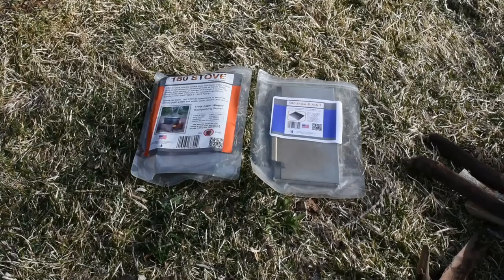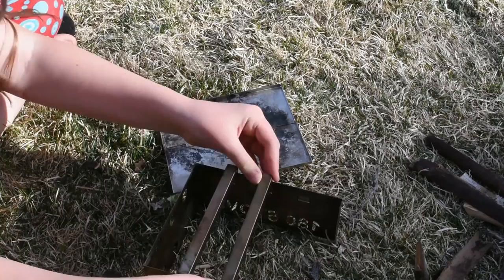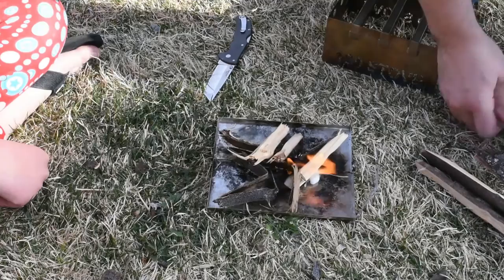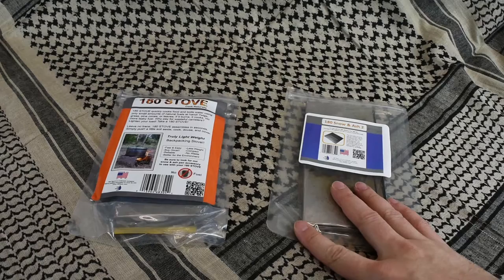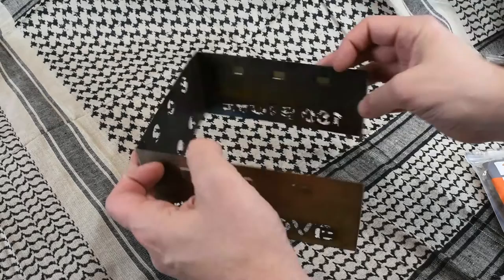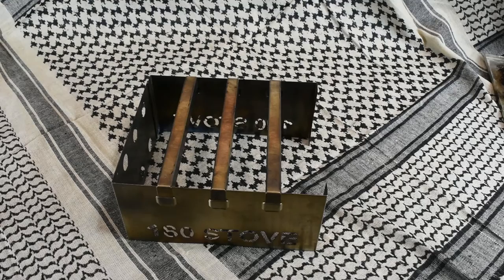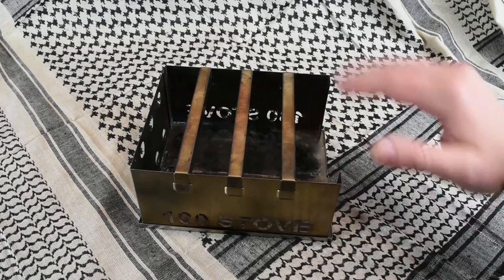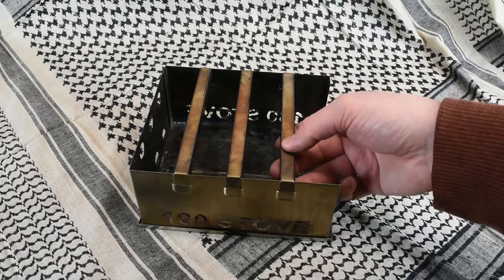180 Tack Stove Review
Today we will be taking a look at the 180 Tack 180 Stove.  The 180 Stove is our favorite stove for backpacking and for use in a Bug Out Bag or Get Home Bag.  The 180 Stove uses no moving parts that can fail out in the field, and are very sturdy.  It can be used as a stove to boil water and cook food, and can also be used as a grill by cooking directly on the rails.  Several fuels can be used, anything from charcoal briquets to a small amount of sticks and twigs.

 • Size In Use: 7" L x 6" W x 3 1/4" H
 • Size Stowed: 7" L x 3 1/4" W x 0.6" H
 • Weight: 10.4 oz (295 grams)
 • Material: 304 Stainless Steel
 • Tough 5 mil plastic pouch can carry water in emergencies

Direct link to the product on Amazon
180 Tack 180 Stove
180 Tack Snow & Ash Pan